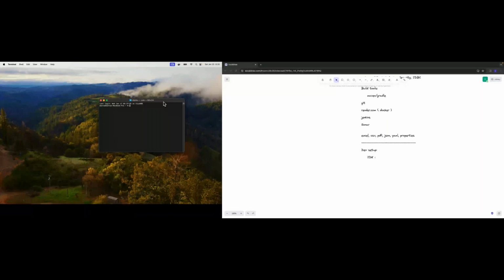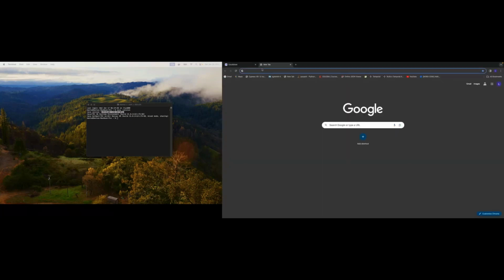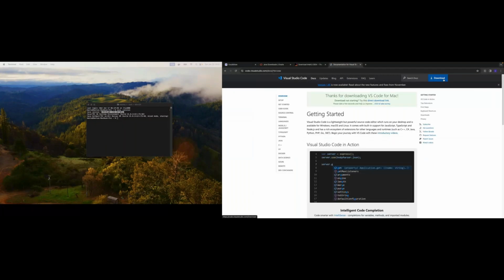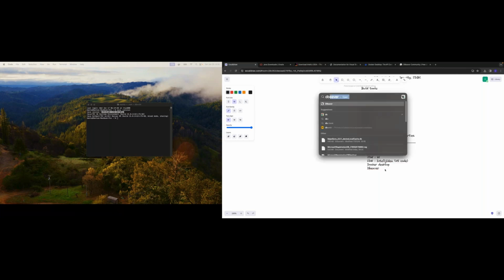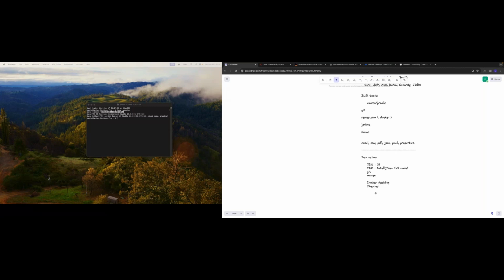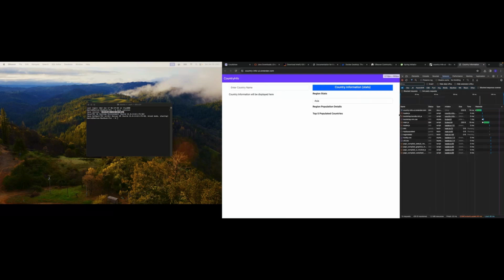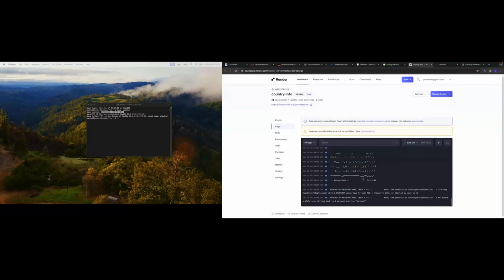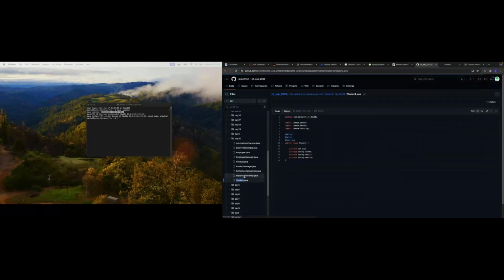Jan 20th Java full stack developper demo